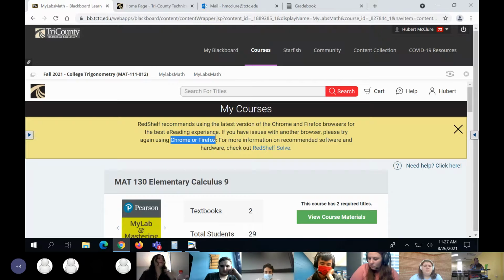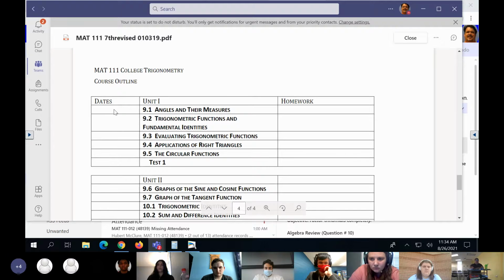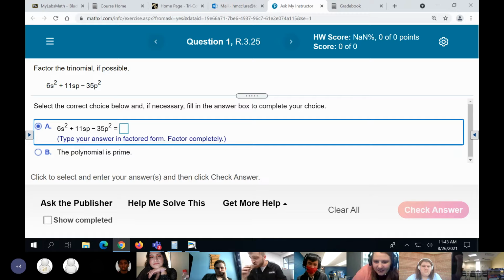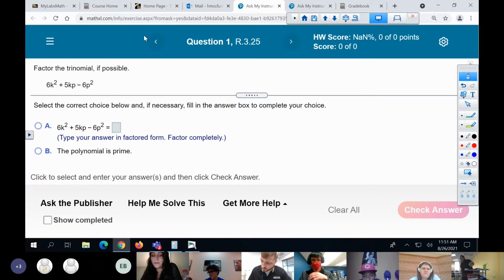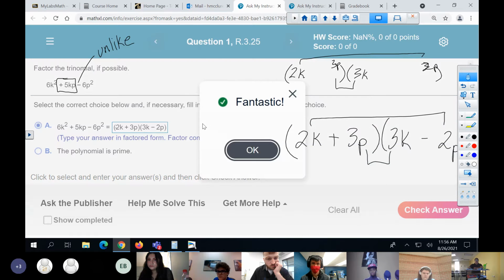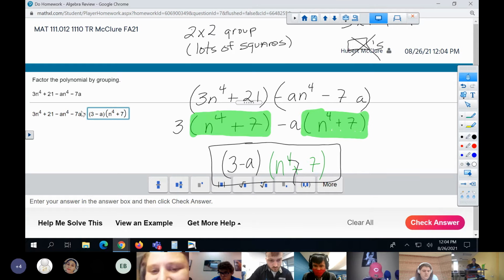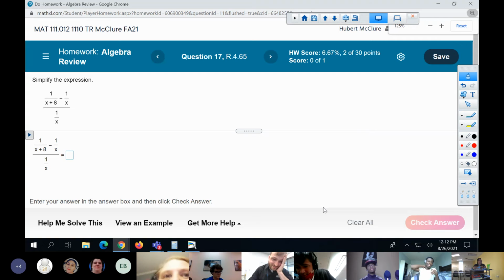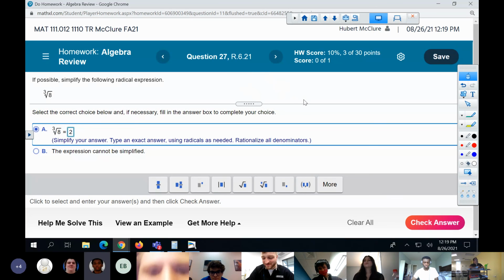MAT 111 012 2nd day 8/26/21